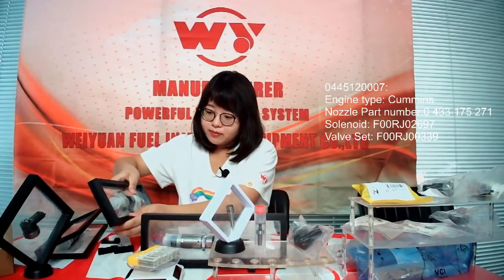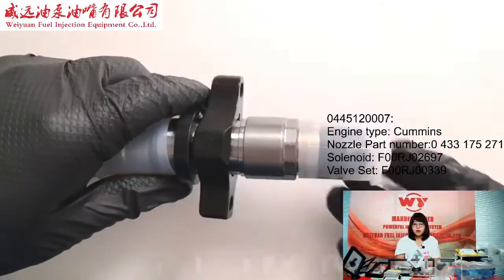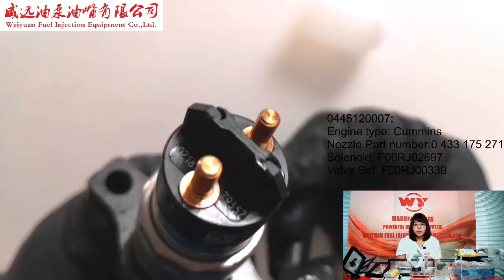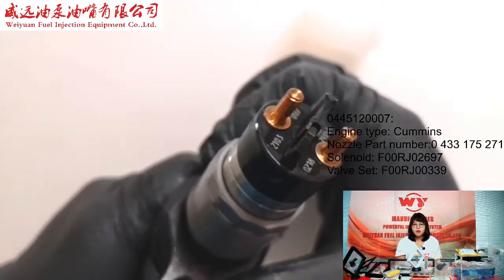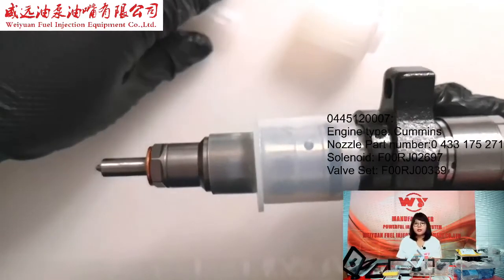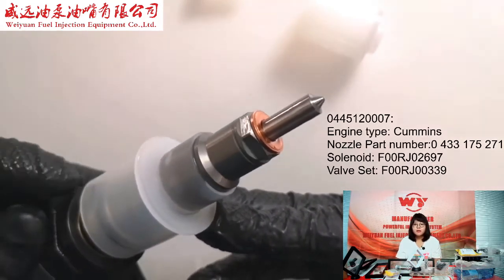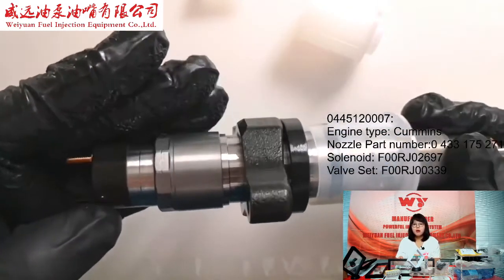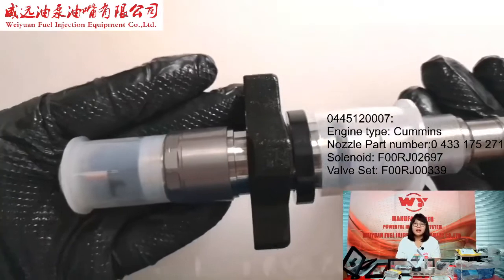0445120007 diesel injector for BOSCH fuel engine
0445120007 diesel injector for BOSCH fuel engine